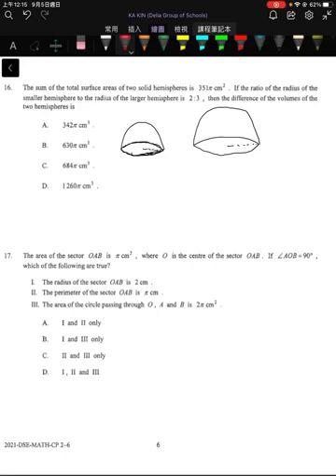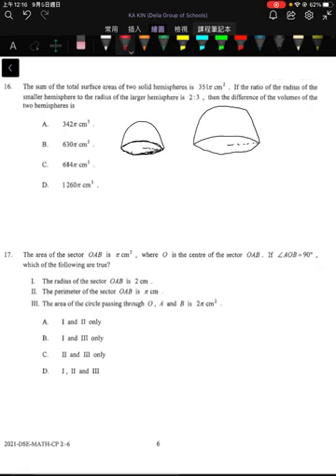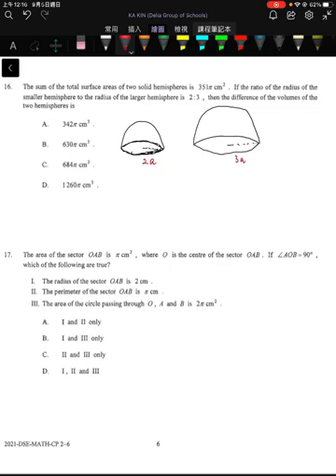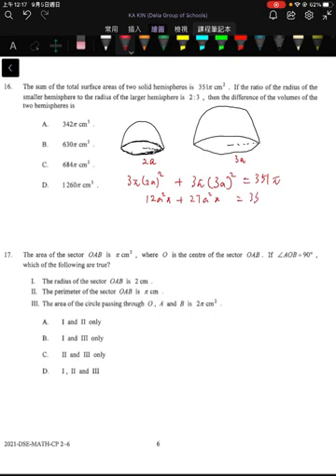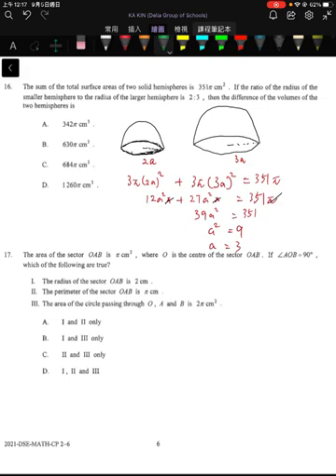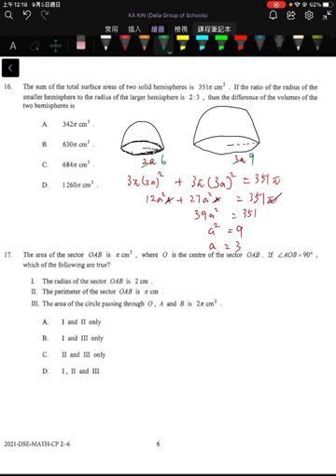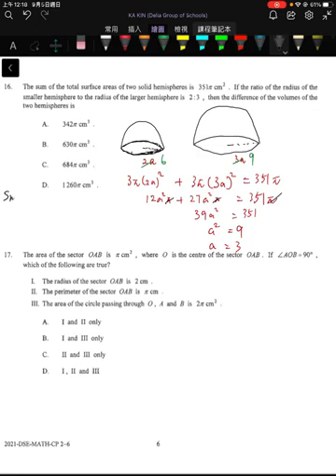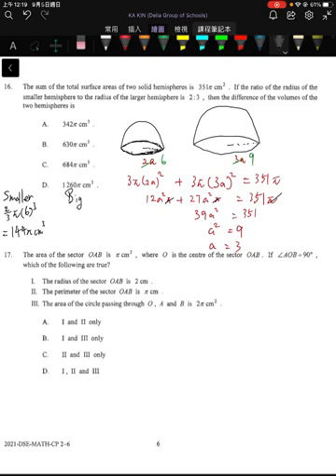HKDSE 2021 Math paper 2 - #16 areas and volumes sphere